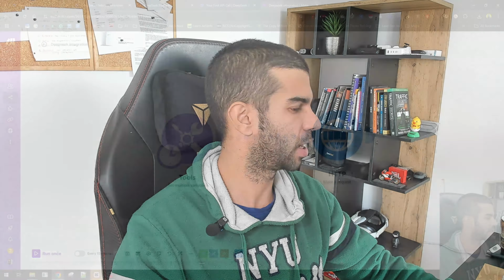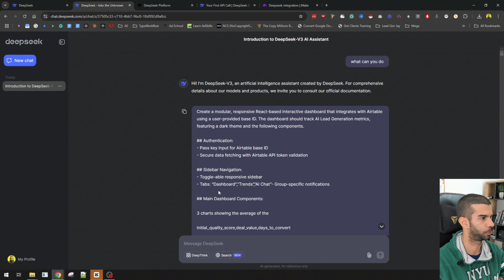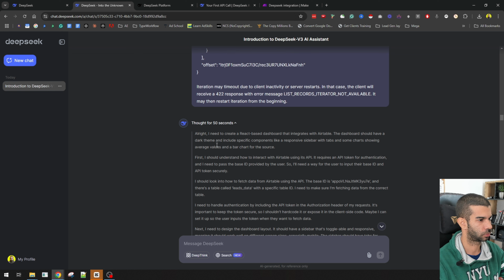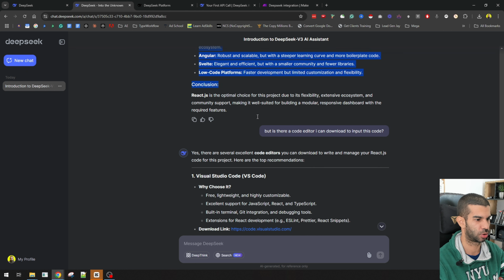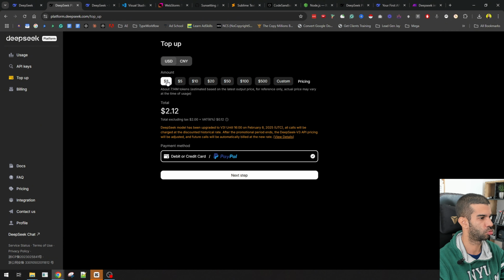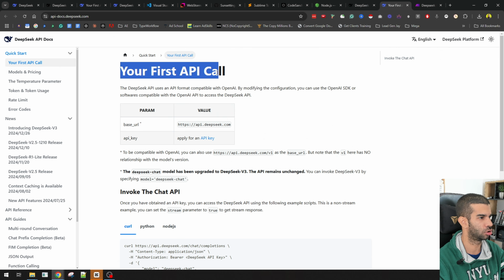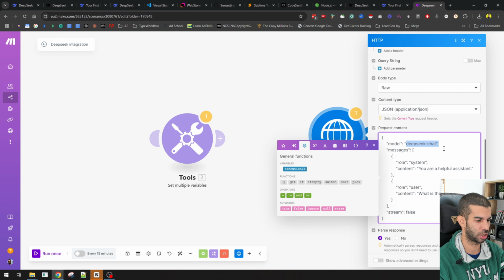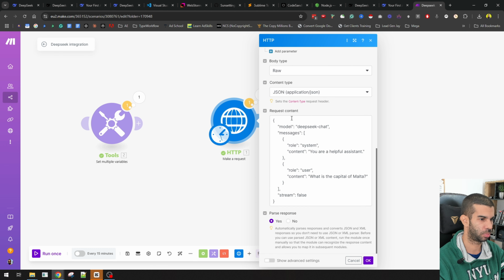Connect DeepSeek with Make.com (96% Cheaper)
If you've heard about Deep Seek and want to learn how to connect it with Make.com, this video is for you! I'll show you step-by-step how to set up the Deep Seek API and link it with Make.com so you can start using both tools right away. Watch along as I break down everything from account setup, API key generation, and even a live test connection to ensure you're ready to automate your workflows today!

Video Chapters:

0:30 Exploring the Deep Seek Web Interface
1:20 Deep Think Mode Explained
2:45 How to Generate an API Key
3:30 Accessing the Deep Seek API
4:50 Setting Up the Make.com Integration
6:10 Live API Connection Test
7:00 Wrapping Up and Next Steps

WHY ME?